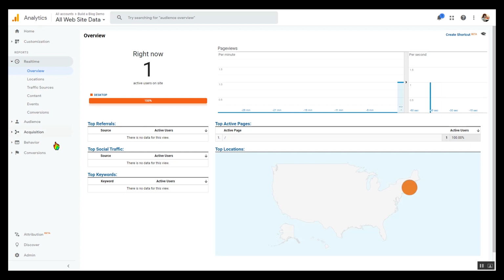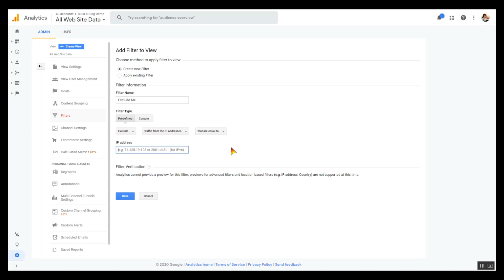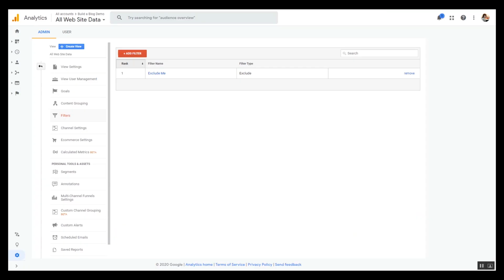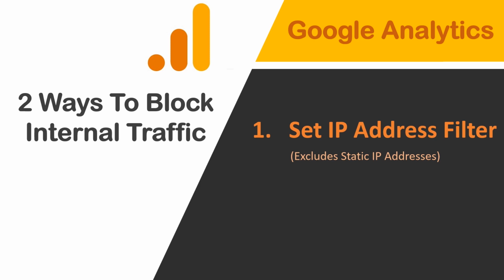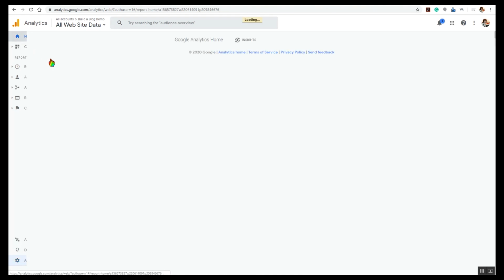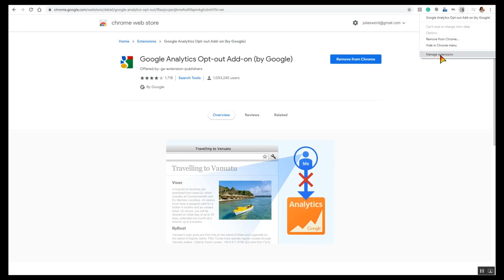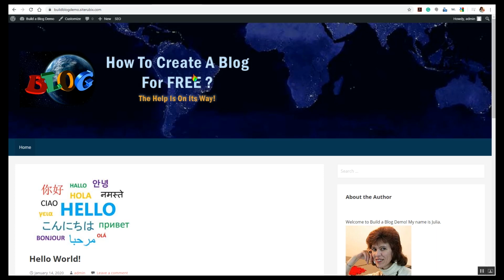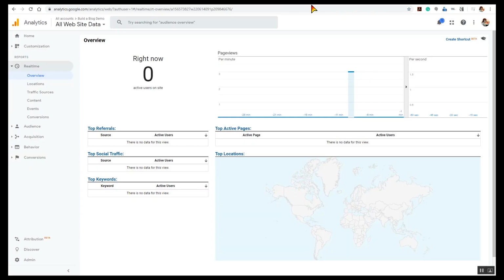How To Exclude Your Own Visits - Google Analytics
Find out how to exclude internal traffic from Google Analytics in 2 different ways. In this video, I'll show you:
1. How to exclude IP address from Google Analytics.
2. How to install and use Google Analytics Opt-Out Browser Add-on
The second method is independent of IP addresses and works effectively for dynamic IP addresses.